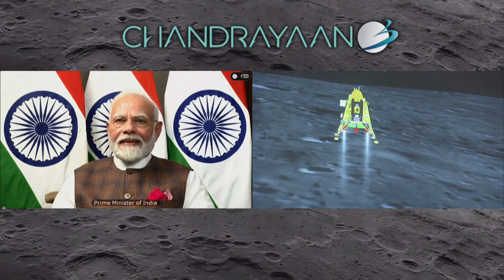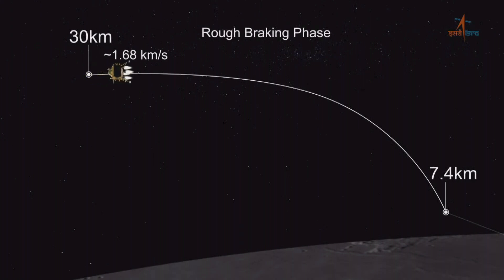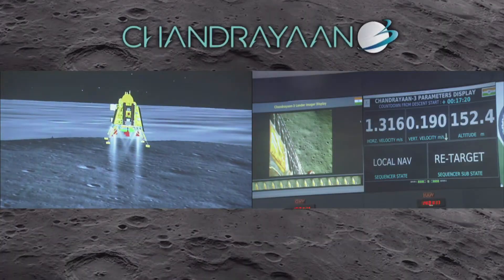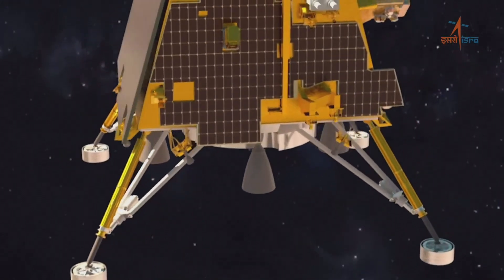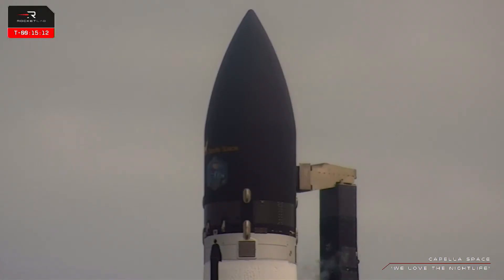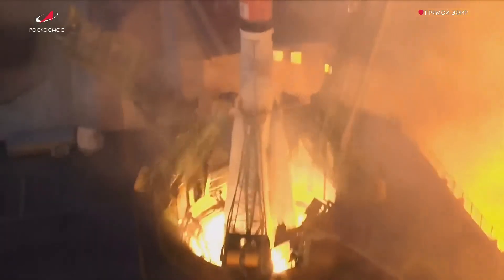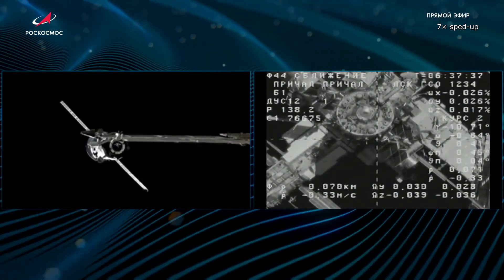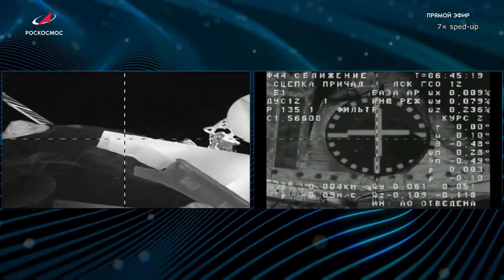#235 - Indian Spacecraft Moon Landing, RocketLab’s Reusability and Cargoship for ISS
In recent days, activities in spaceflight has seen a number of noteworthy events. On this episode of our show, we will recap the three most important of them. To begin, India's space program achieved a remarkable feat with the successful soft landing of the Chandrayaan-3 spacecraft on the lunar surface. Next, American RocketLab company made another step towards the reusability of its rockets, having reused a single rocket engine. Lastly, the Russian Progress MS-24 cargo spacecraft was launched to the International Space Station.

Content of the video:
0:00 - Introduction
0:35 - Chandrayaan-3 Successful Landing
3:12 - Reused Rutherford Rocket Engine
5:33 - Progress MS-24 Delivered Supplies to ISS
7:53 - Farewell